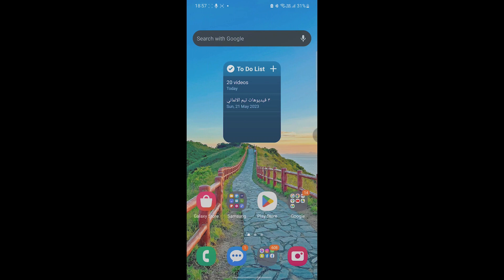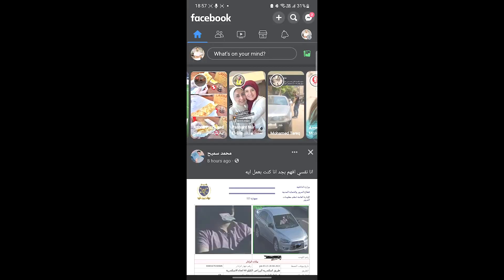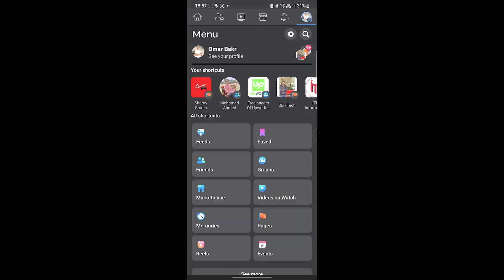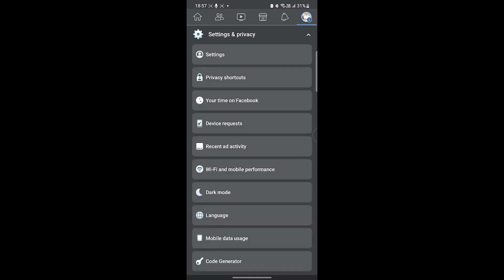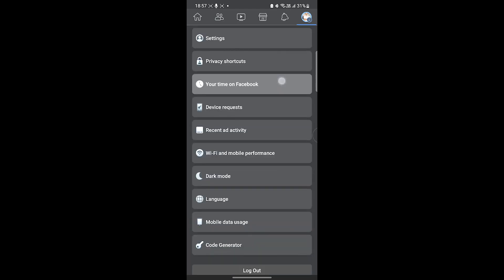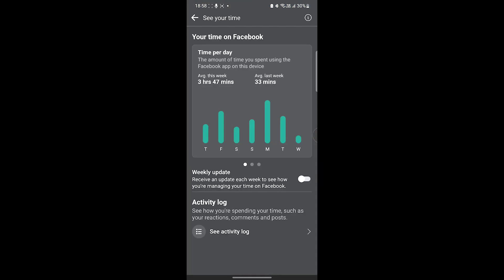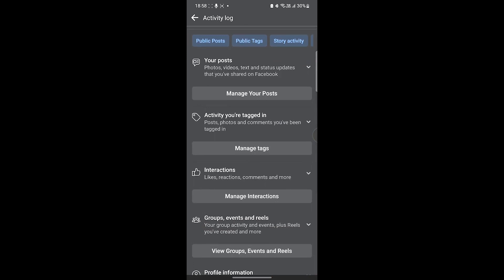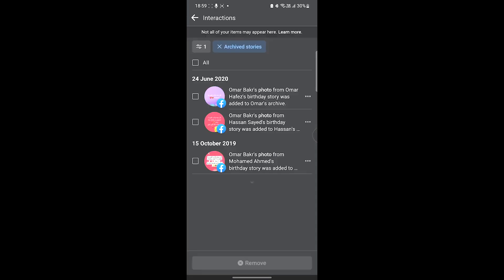How To See Archived Stories on Facebook (2023)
How to see archived stories on Facebook is covered in this video.